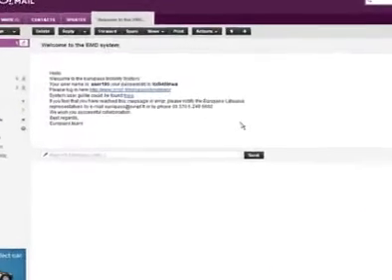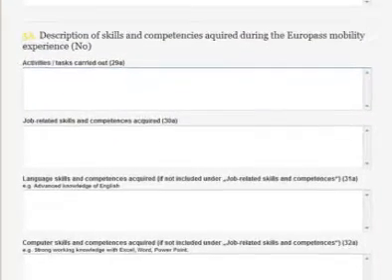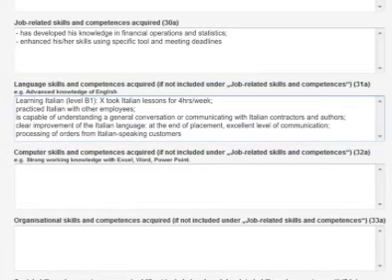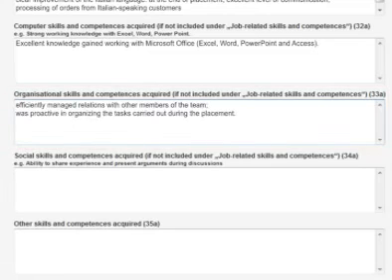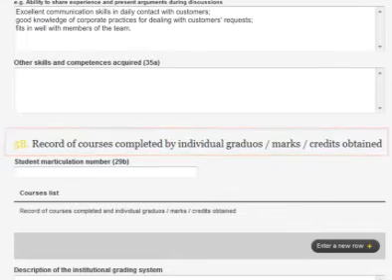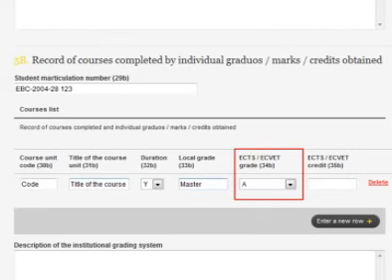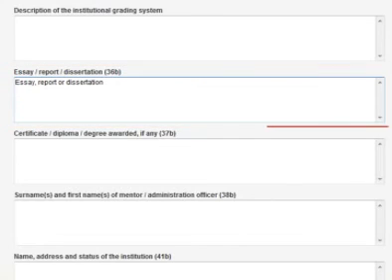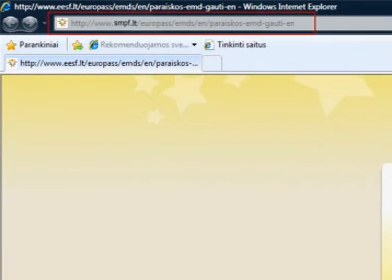Introduction to Europass Mobility System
Introduction to Lithuanian Europass Mobility System